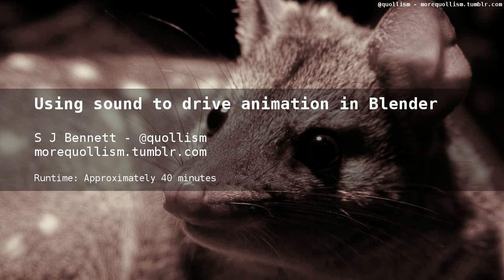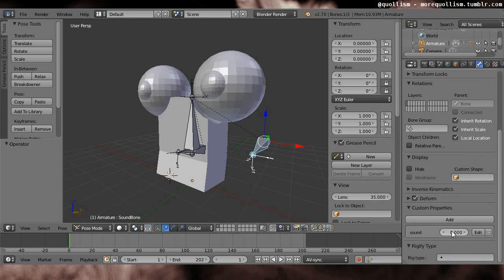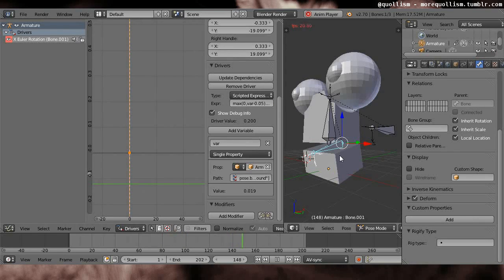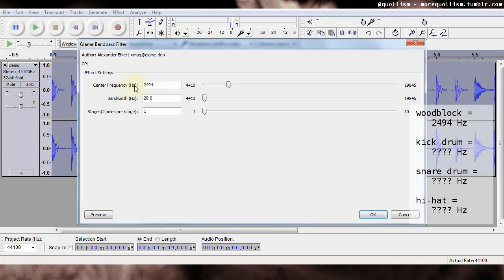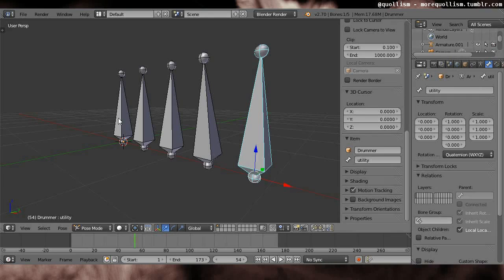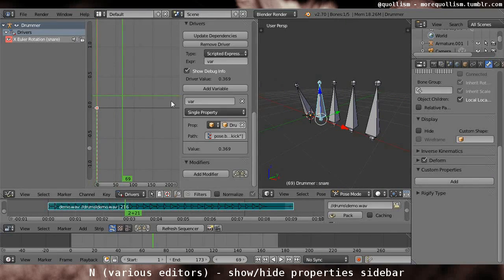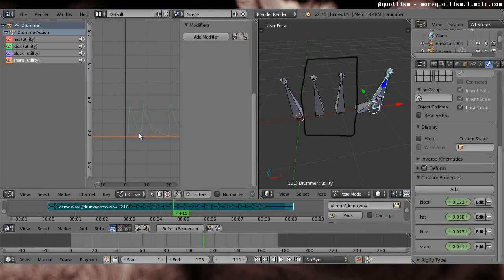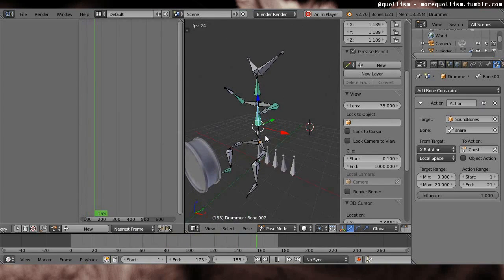Using sound to drive animation in Blender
In this tutorial, I go over Blender's "Bake Sound to F-Curves" function and some of its options, demonstrate ways of using the resulting data within objects and armatures, and provide a whirlwind tour of the audio spectrum.

The second half of the tutorial shows you how to identify and extract data from specific frequencies in order to make a drummer armature play the drums using automatically triggered actions - no need to keyframe each individual hit or even open the NLA Editor!

Software you'll need to follow along at home: Blender 2.70, Audacity or any DAW.